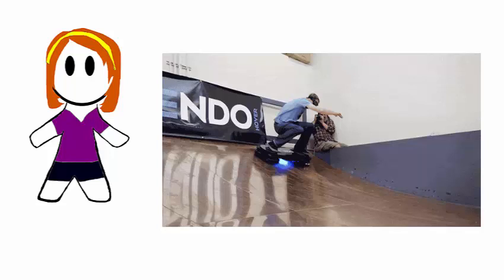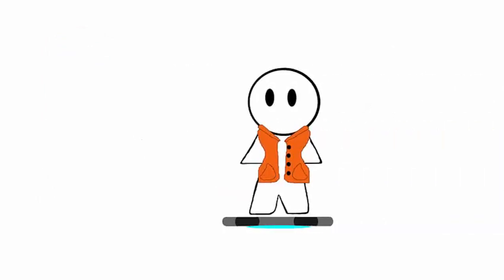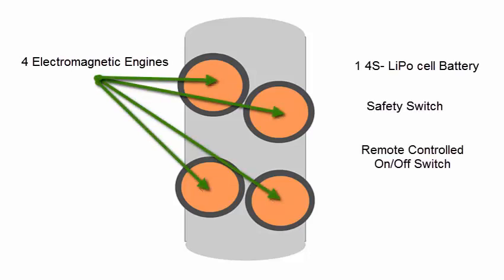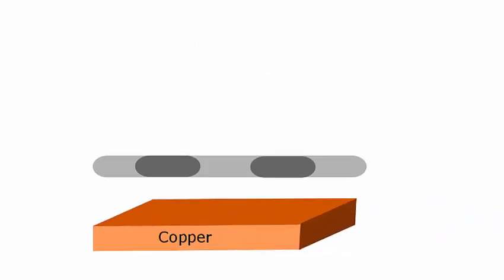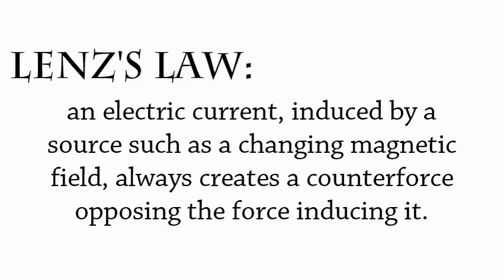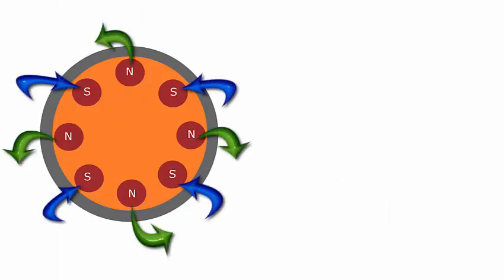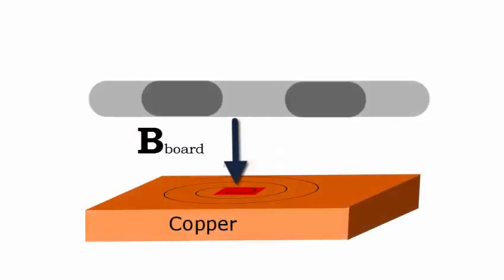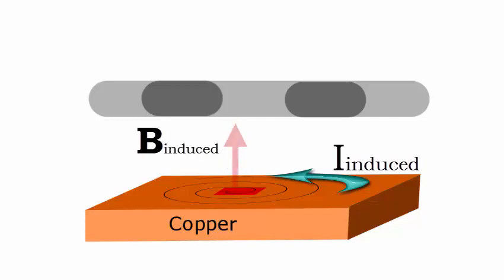Hendo Hoverboard and How It Works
A basic overview of Hendo's Hoverboard and how applied Lenz's Law creates magnetic repulsion which gives the board its levitation